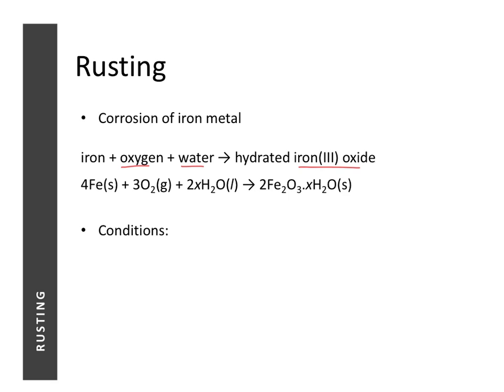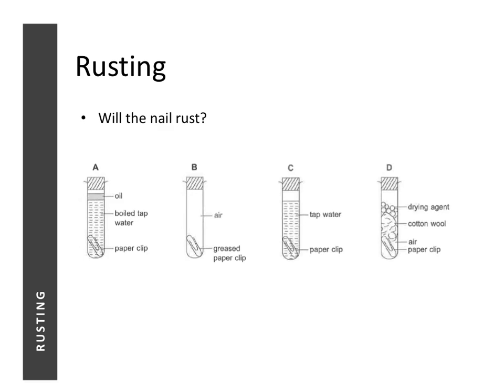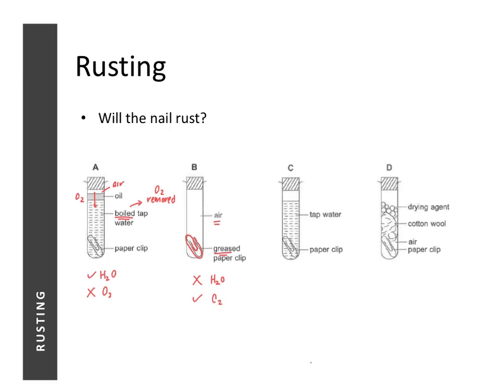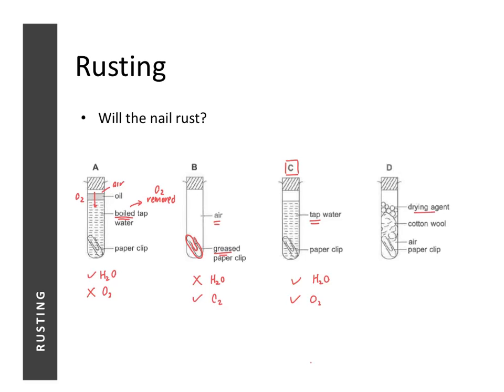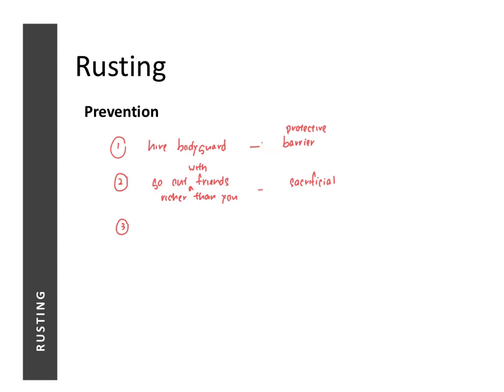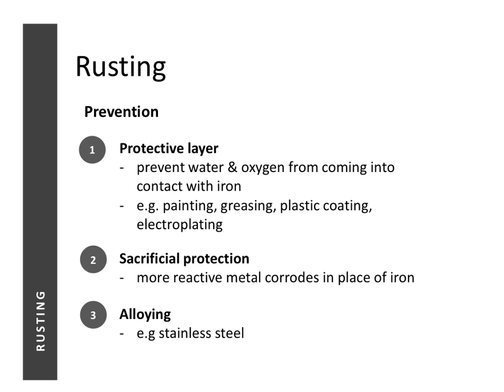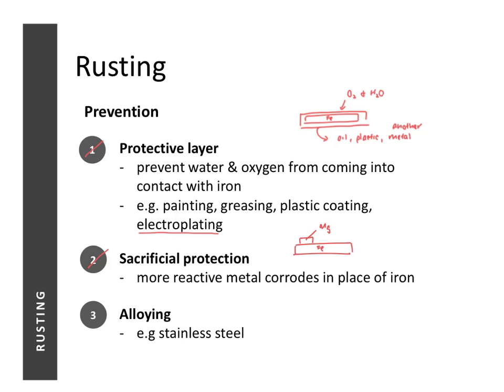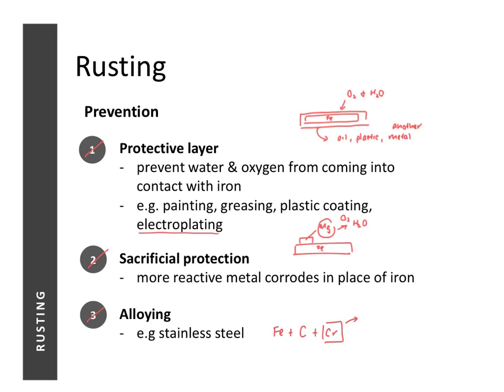O-Level Chemistry | 14 | Metals [5/5]